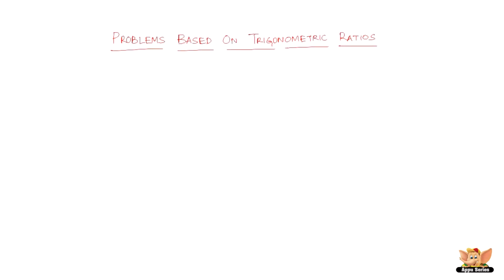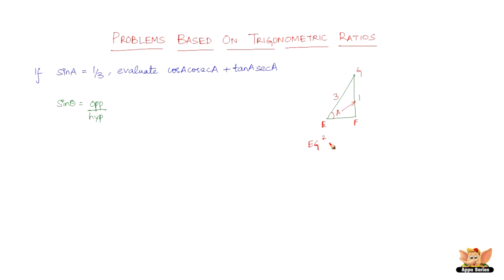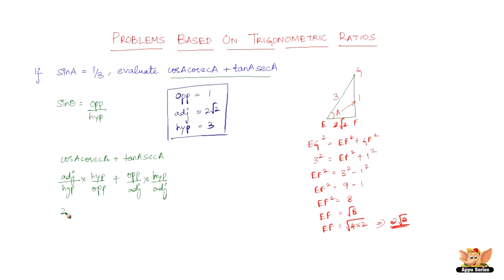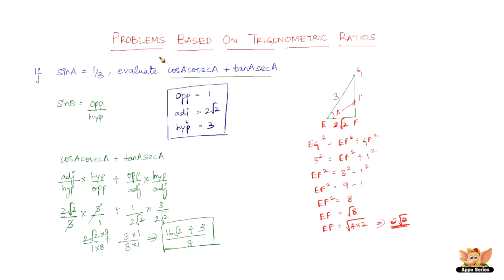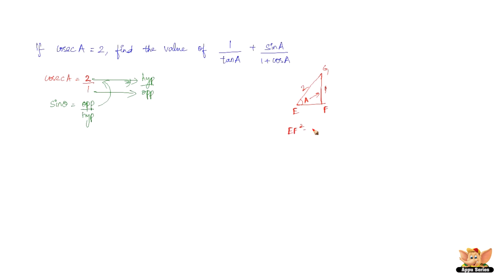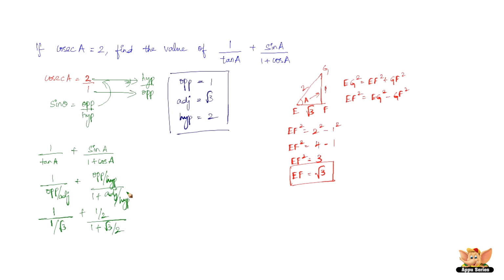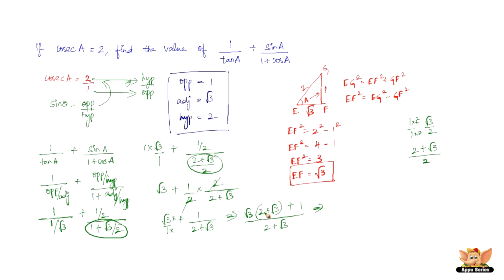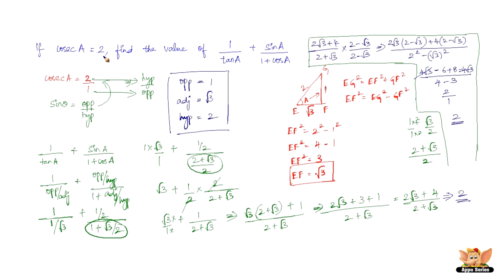How to solve trigonometric expressions ?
This video explains how to evaluate cosAcosecA +tanAsecA when sinA=1/3